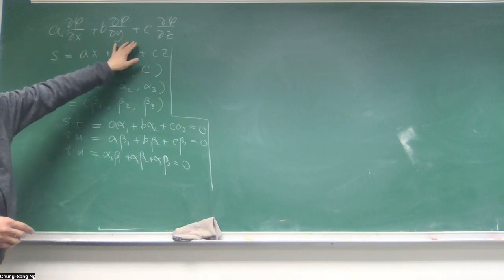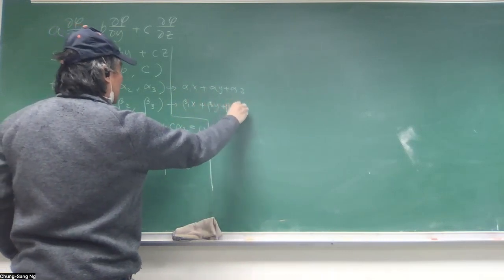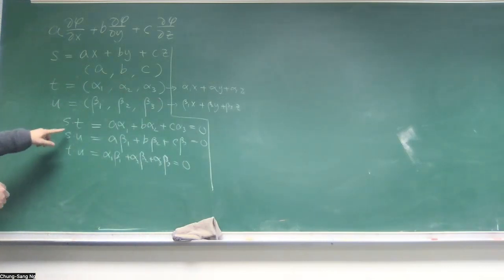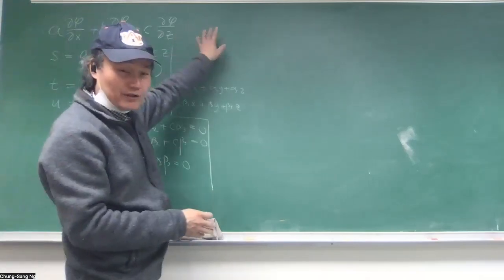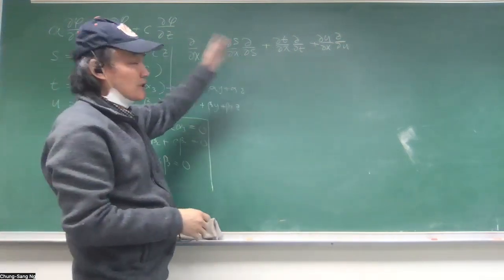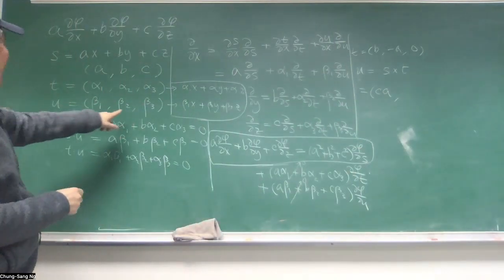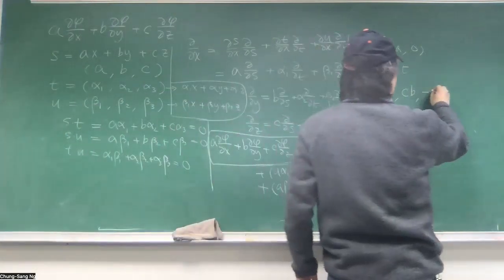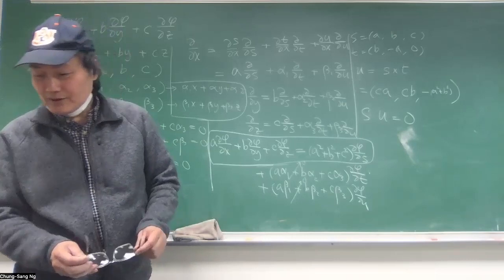Arfken Section 9.1 More Than Two Independent Variables